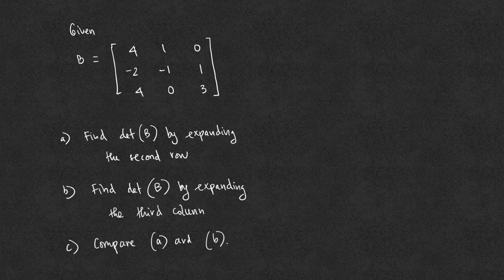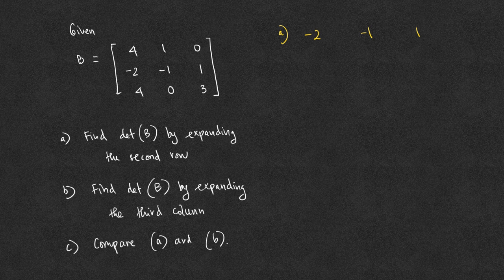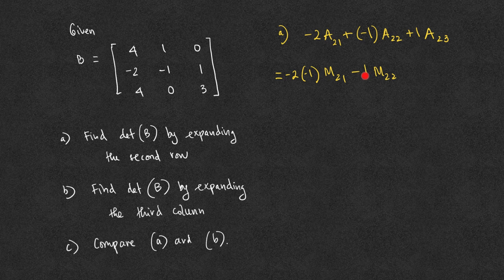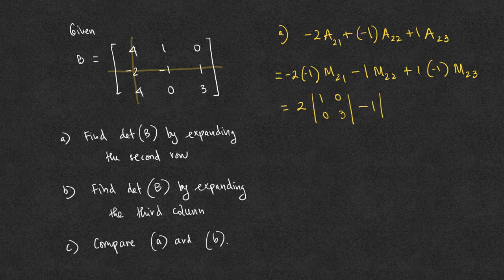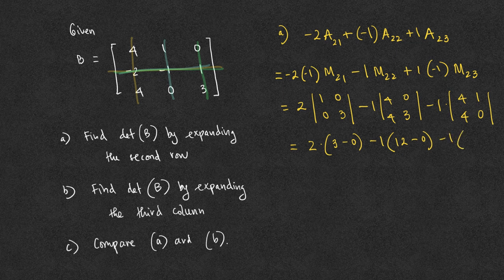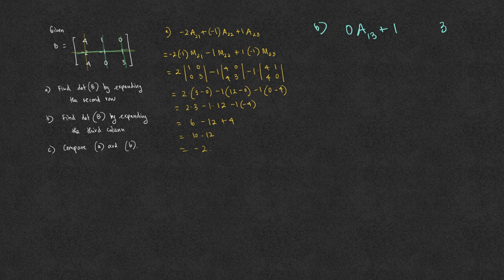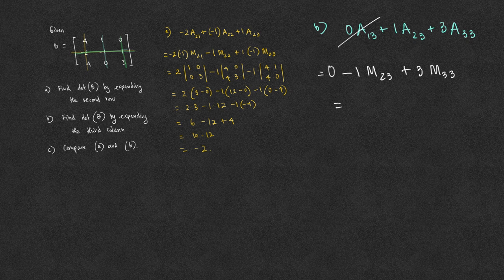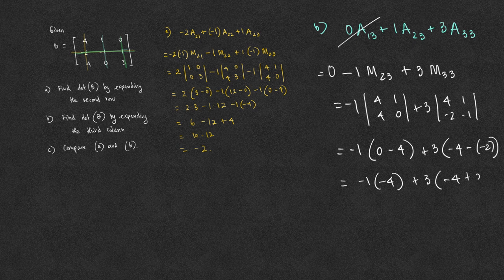M98s1006 Determinant by row and column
Determinant by row and column